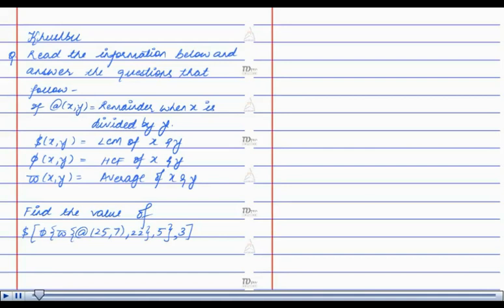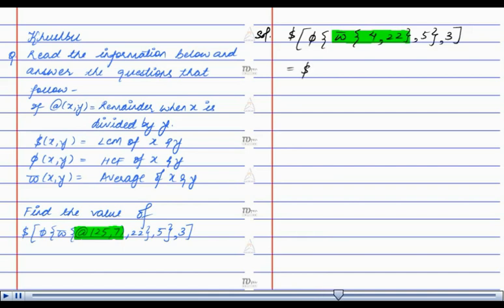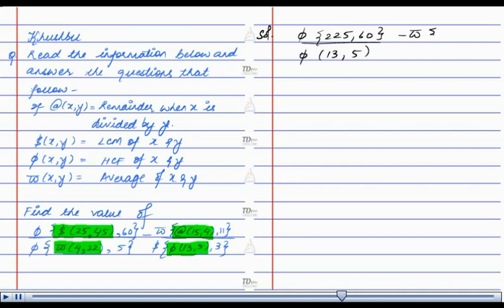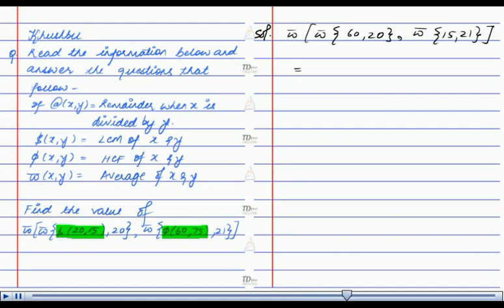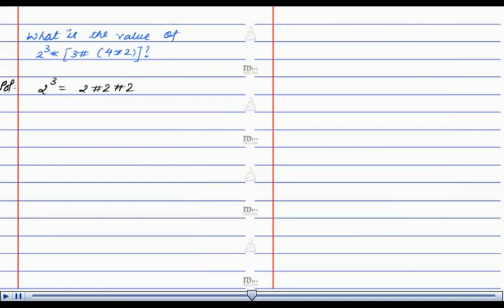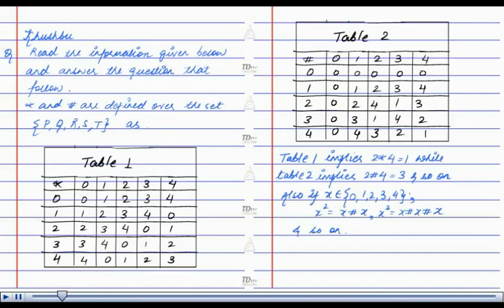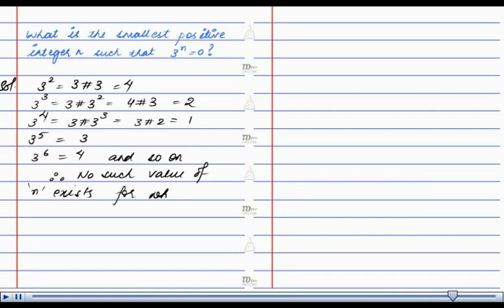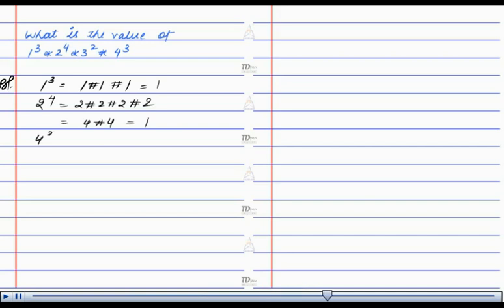Quants - Advanced - Number System # 79 (CAT/CLAT/BankPO/SSC)